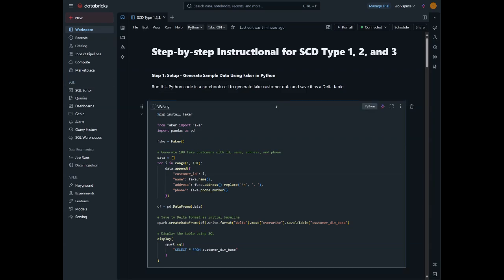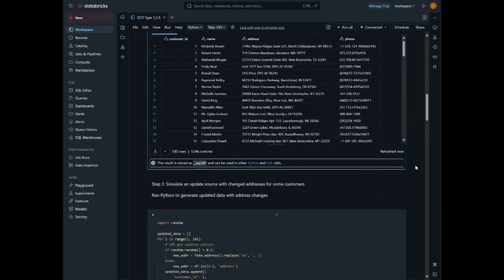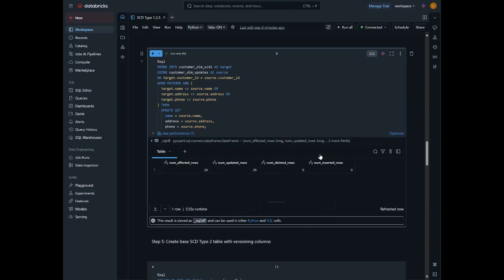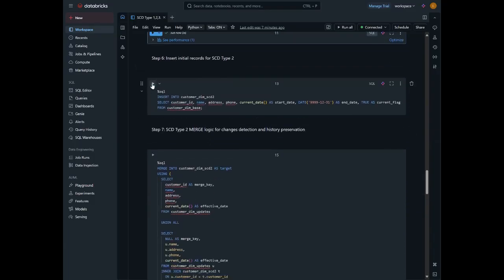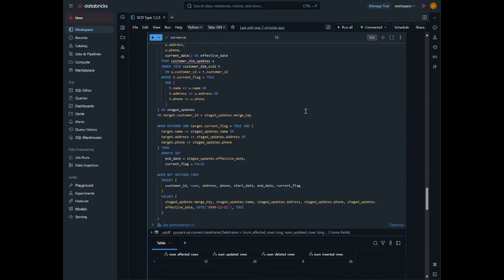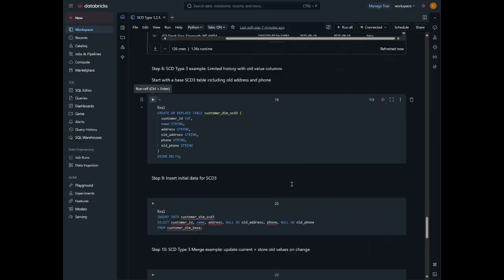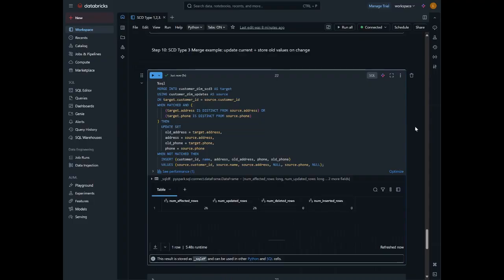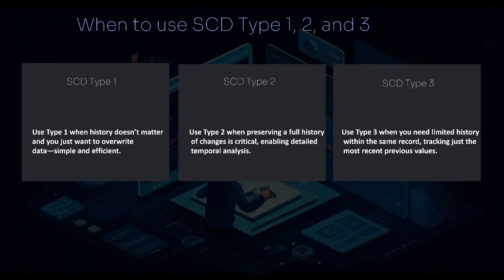Databricks SQL SCD Type 1,2,3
In this video tutorial, we dive deep into Slowly Changing Dimensions (SCD) Types 1, 2, and 3 using Databricks and Delta Lake. Learn how to generate synthetic customer data with Python’s Faker library, then explore step-by-step implementations of each SCD type with practical SQL and Python code.

Discover when and why to use each SCD approach:

SCD Type 1: Overwrite data without preserving history—ideal for simple updates.

SCD Type 2: Preserve full historical changes with effective dates and current flags.

SCD Type 3: Track limited history by storing previous values in additional columns.

By the end, you’ll understand how to manage evolving data effectively for accurate analytics and reporting. Perfect for data engineers, analysts, and anyone working with data warehousing or BI.